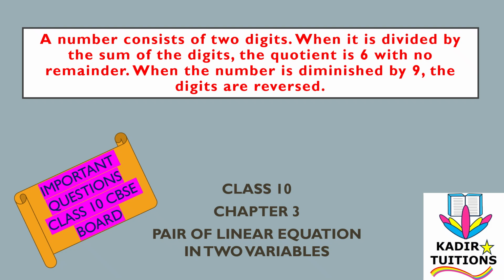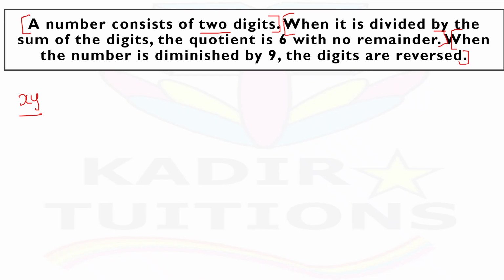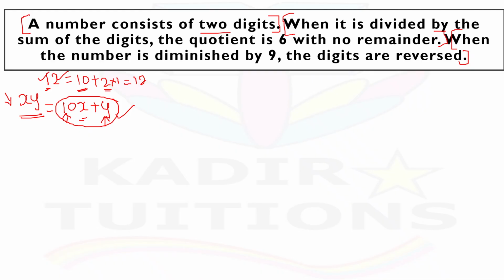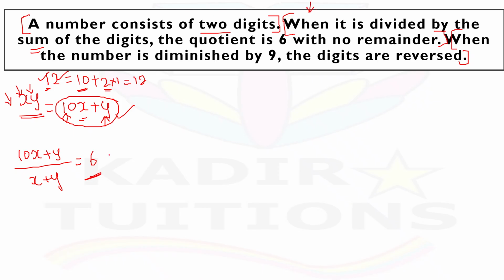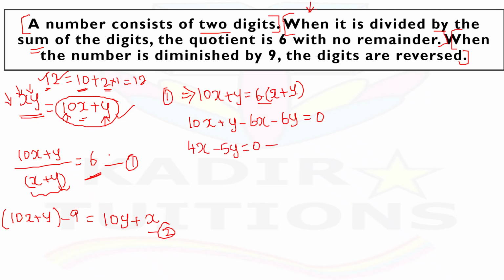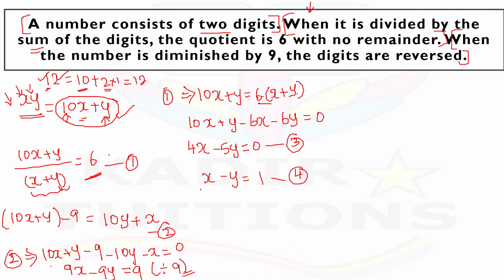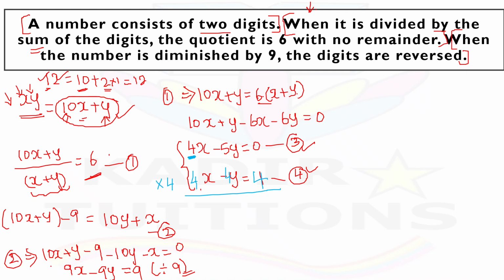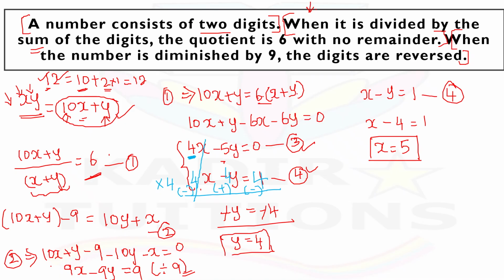CLASS 10 | Chapter 3 | Linear Equation in two variables | Important Questions | CBSE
This video helps you to understand the solution of the following problem.

A number consists of two digits. When it is divided by the sum of the digits, the quotient is 6 with no remainder. When the number is diminished by 9, the digits are reversed.